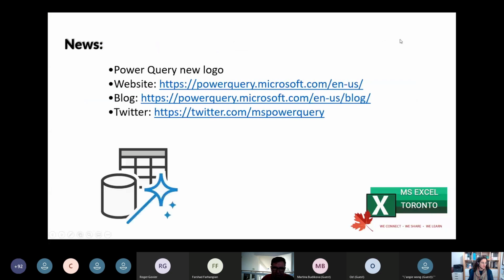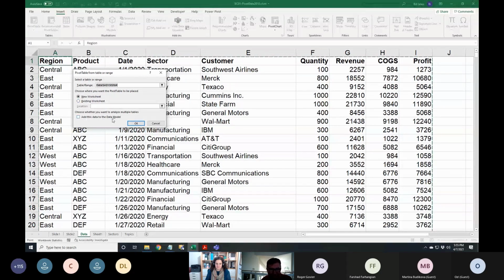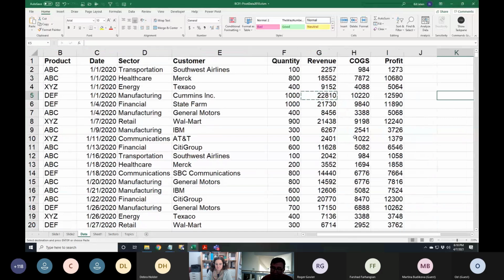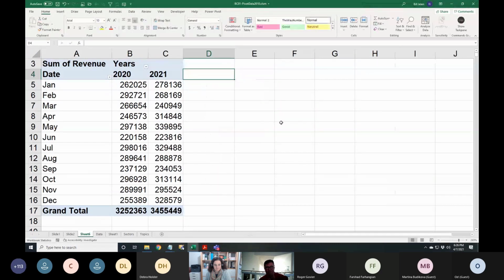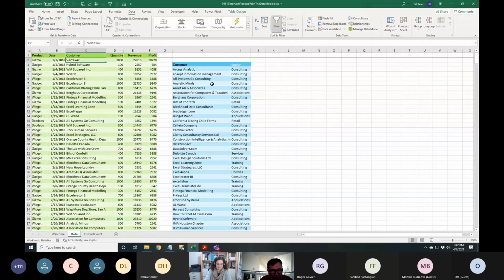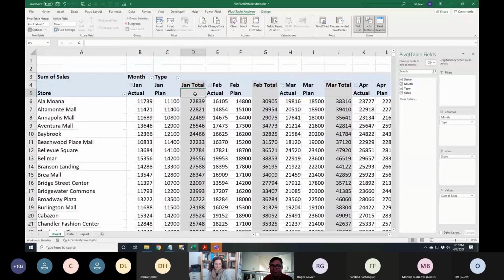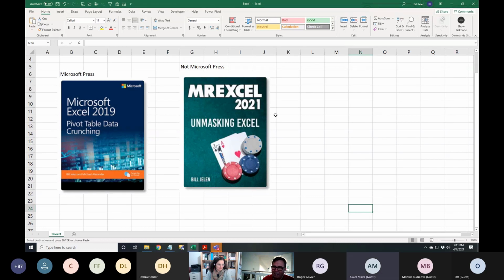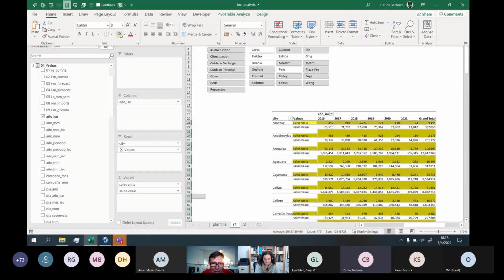MS Excel Toronto Meetup – Pivot Table Tips and Tricks – Bill Jelen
Session recorded live on April 7, 2021

To attend the MS Excel Toronto meetup group sessions live, please register for free as a member of the group

The MS Excel Toronto Meetup group is organized by

CHAPTERS: (Thank you to Gráinne Duggan for her help with this list.)

00:00:00 - Celia Alves MS Excel Toronto news and upcoming events
00: 01:15 - Celia Introduces Bill Jelen
00:04:10 - Bill introduces himself and his presentation
00:09:30 - Set up your data for Pivot Table (List format - no blank rows or columns)
00:10:50 - Accounting underline format (single and double)
00:15:20 - Create a Pivot Table and rearrange Pivot Table
00:22:30 - Drill down in Pivot Table and Custom Lists
00:24:40 – Control Pivot Table annoyances using the new Pivot Table Defaults
00:33:45 - Show values as settings and sort settings
00:36:45 - See several ways to create a Top Ten report
00:40:30 - 'The Magic Cell' - Thanks Dan from Philadelphia - AutoFilter a Pivot Table
00:45:00 - Year over Year report and change GetPivotData option
00:52:00 - Show report filter pages option - replicate a Pivot Table for each customer
00:54:00 - Compare lists
00:56:25 - Power Maps
01:04:45 - Data Model can unlock features usually unavailable in Pivot Tables (PowerPivot) - Distinct Count
01:13:30 - Control multiple Pivot Tables with slicers, even when the data is coming from different sources
01:19:20 - GetPivotData - how to copy the formula and get the correct result - change to linked cells from hard coded names
01:21:15 - Questions - Power Maps, using filters, replace Pivot Table with Dynamic Arrays, Pivot a Pivot, MrExcel Forum, preserve Pivot Table formatting, new Filter function, floating or docking the PivotTableFields box, Pivot Table layout and formatting changes, MVP's exchange ideas about learning Excel
01:57:45 - Wrap up

About this session:

Take a deep dive on pivot tables with MrExcel!

Control pivot table annoyances using the new Pivot Table Defaults. See several ways to create a Top Ten report or a Year over Year report. Learn how to AutoFilter a pivot table. See how the Data Model can unlock features usually unavailable in pivot tables. Control multiple pivot tables with slicers, even when the data is coming from different sources.

About the Speaker: Bill Jellen

Bill Jelen is the host of MrExcel.com and the author of 60 books about Microsoft Excel including Excel Gurus Gone Wild, Pivot Table Data Crunching, and Excel 2019 Inside Out. He has made over 80 guest appearances on TV’s Call for Help with Leo Laporte. He writes the Excel column for Strategic Finance magazine. He has produced over 2200 episodes of his daily video podcast Learn Excel from MrExcel. Before founding MrExcel.com in 1998, Jelen spent twelve years “in the trenches”, as a financial analyst for the accounting, finance, marketing, and operations departments of a publicly held company.